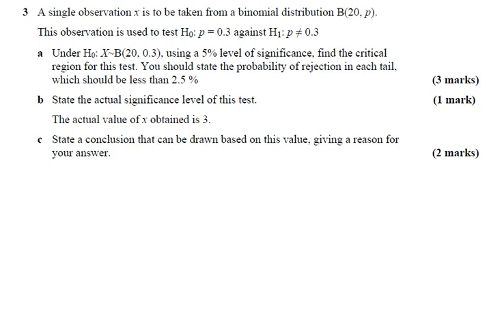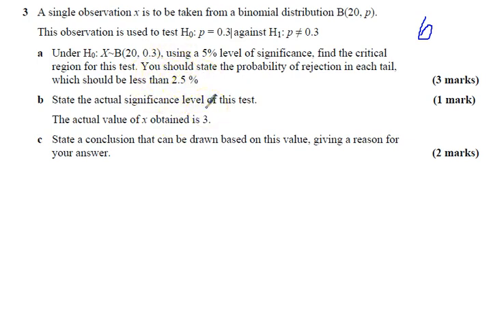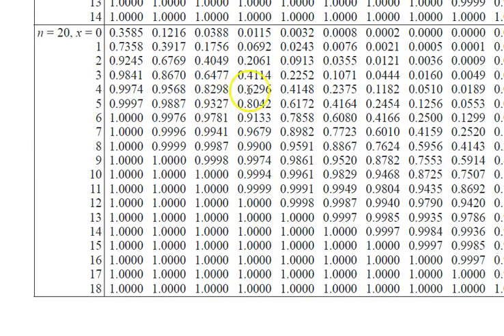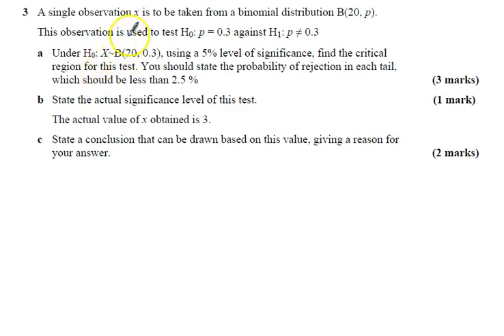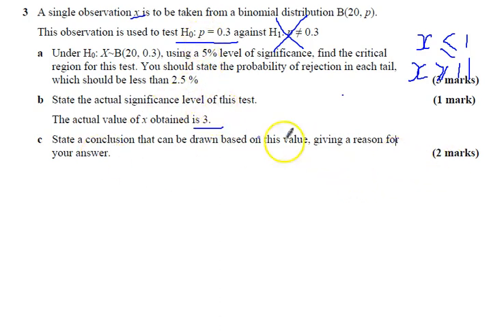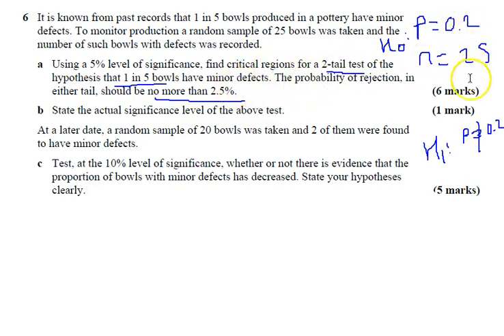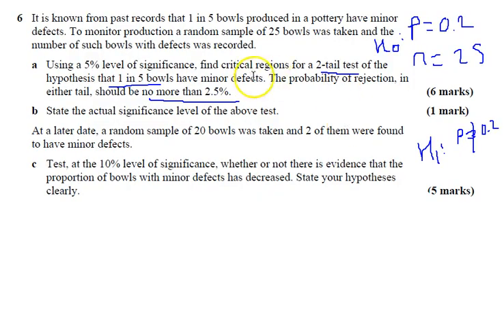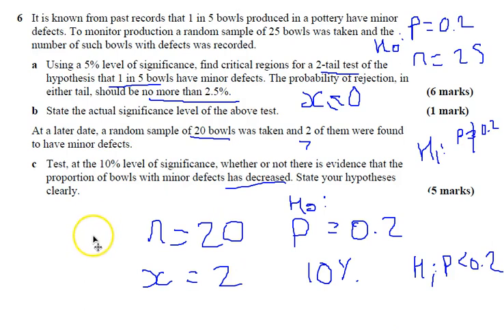A level Hypothesis testing with binomial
Going through a couple of hypothesis testing questions that use the binomial distribution